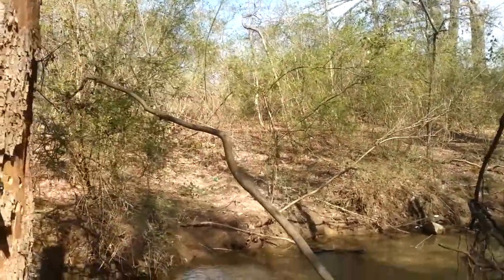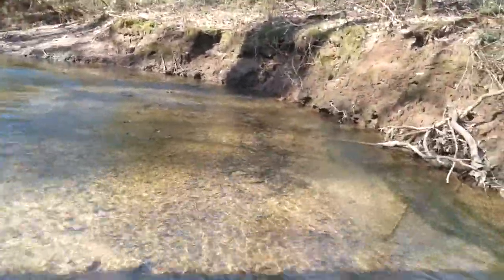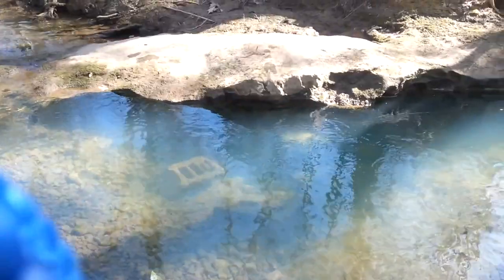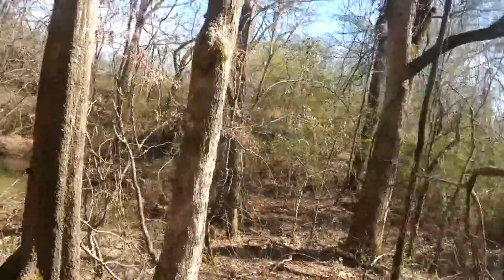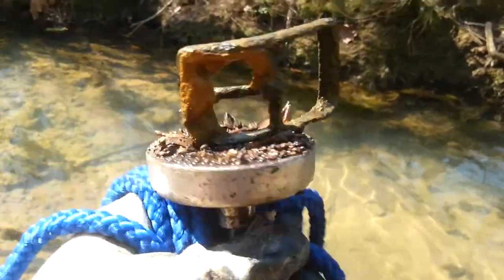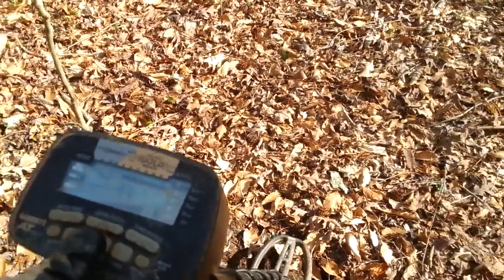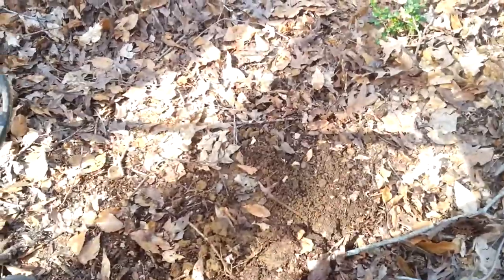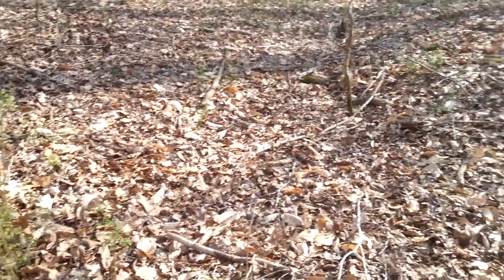Metal Detecting & Magnet Fishing: 2 Ways to Recover old Buckles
A very quick hunt dragging my magnet and detecting. I headed down to Horseshoe Creek again and found a couple of cool things.